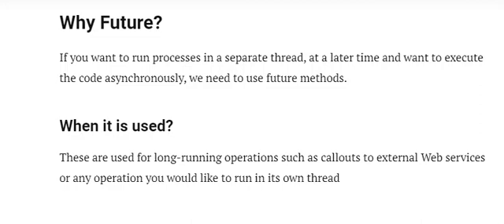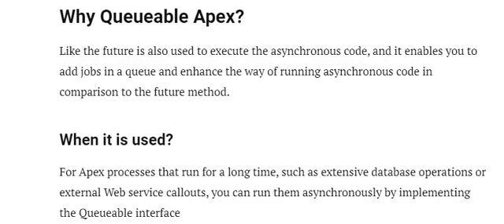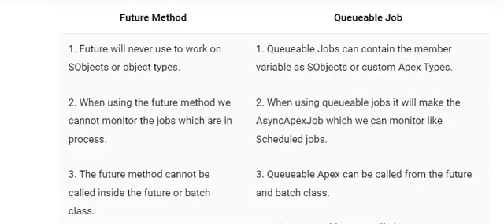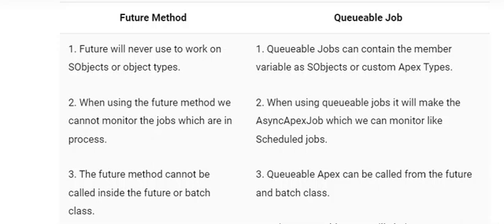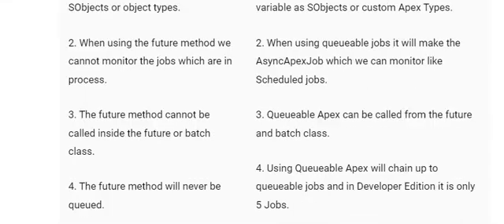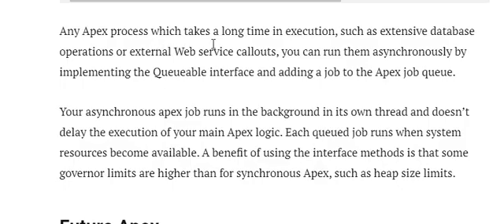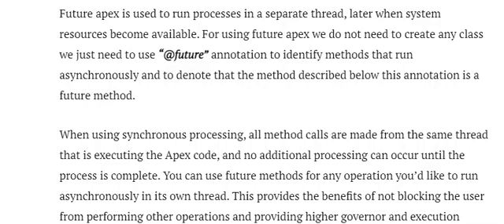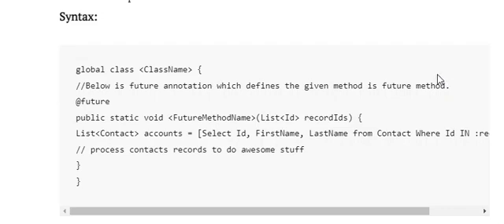Future Method Vs Queueable Apex in Salesforce